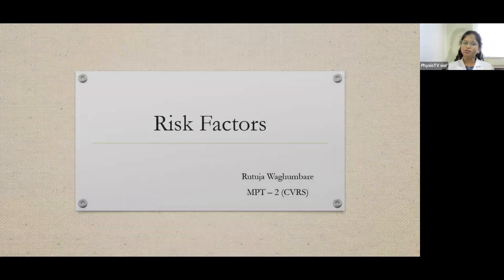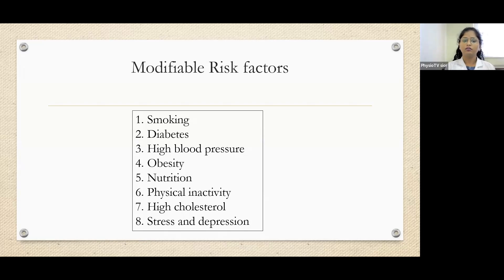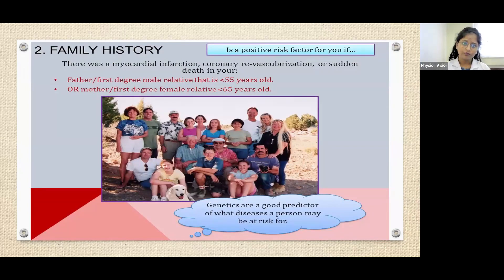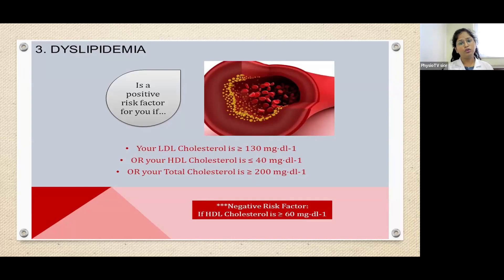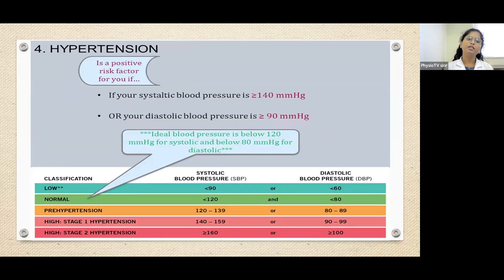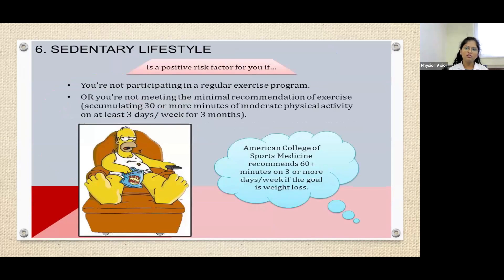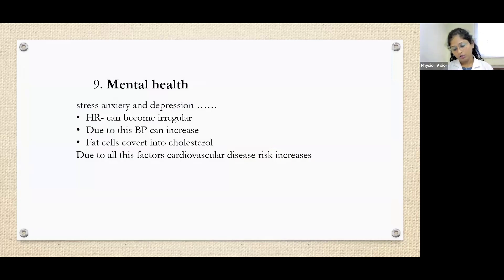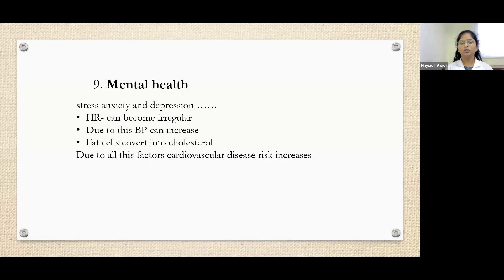PhysioTV- "Risk Factors" by Dr. Rutuja Waghumbare